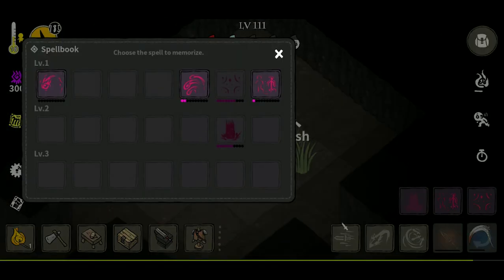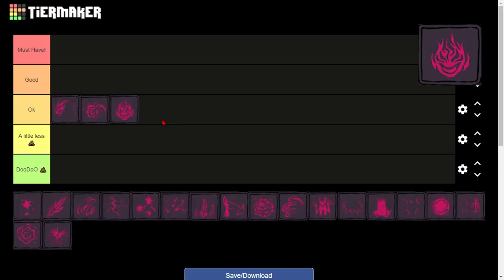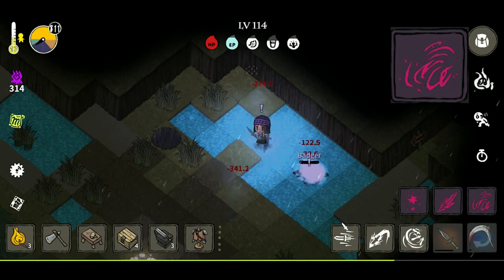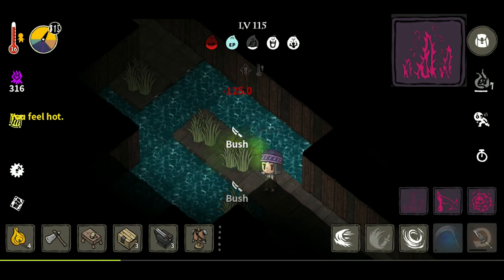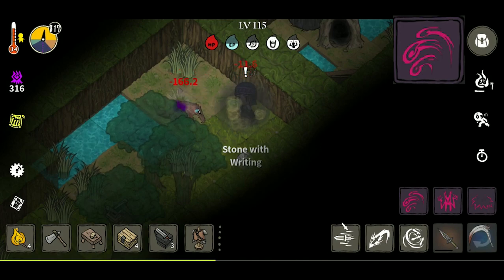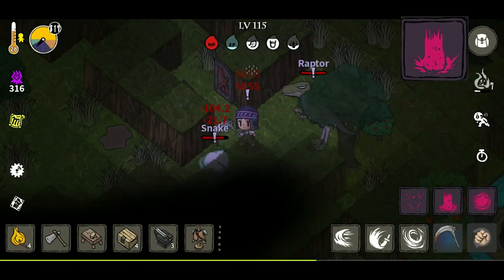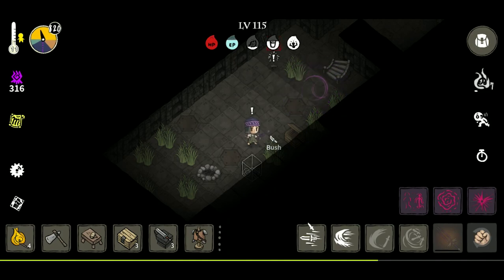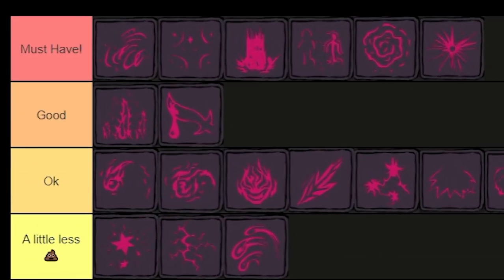Spells Tier List | The Wild Darkness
What's the best spell in The Wild Darkness? There are 21 total spells in The Wild Darkness so it can be hard choosing. How about Protye makes it easier to choose by making a SPELLS TIER LIST for The Wild Darkness? Enjoy The Wild Darkness tips and tricks along the way!

Timestamps:
0:00 Intro
0:15 Fire Spells
1:19 Frost Spells
2:33 Lightning Spells
3:25 Poison Spells
4:35 Dark Spells
5:25 Light Spells
6:40 Space Spells
7:35 BEST SPELLS

(goal: 1k)

A The Wild Darkness guide for How to survive 100 days but also how to survive 1000 days while trying to achieve ending 1, ending 2, ending 3, and ending 4!

 The Wild Darkness star gems, totems, and blueprints, but not limited to, tips for food and surviving starvation, and for your Ultimate Trading Guide! The Wild Darkness tier lists amount to most powerful in The Wild Darkness, spells tier list, and weapon tier list.